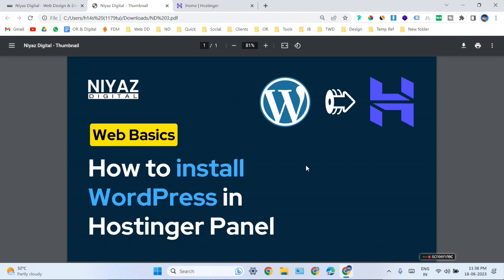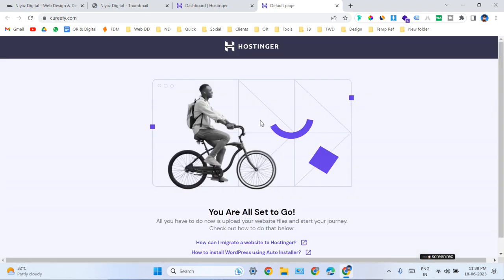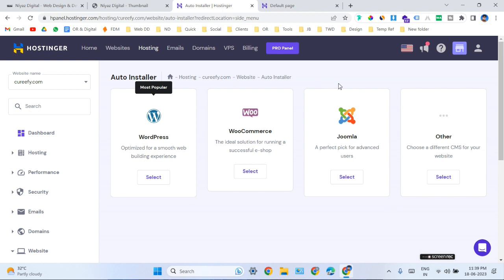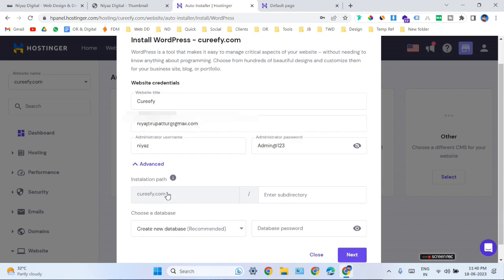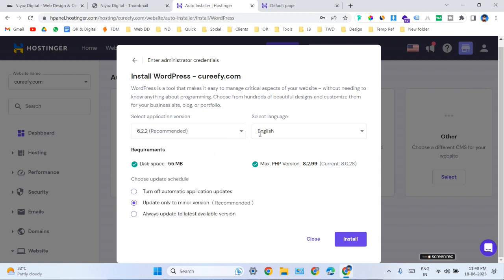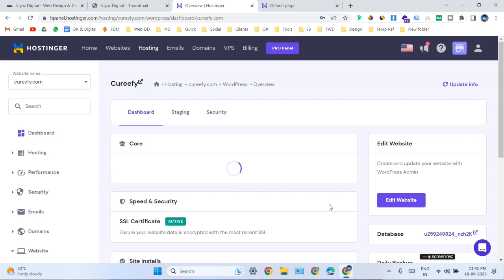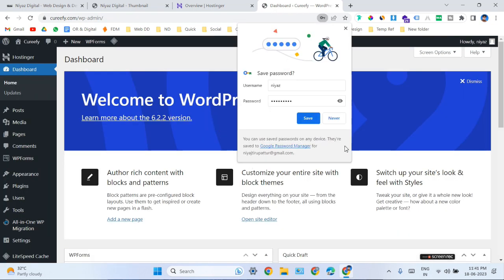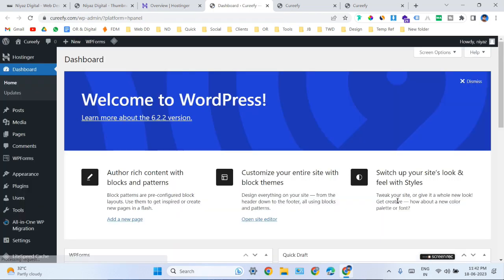How to install WordPress in Hostinger Panel | Niyaz Digital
Are you ready to unlock the power of WordPress and create a stunning website? Look no further! In this comprehensive tutorial, we will guide you through the step-by-step process of installing WordPress in Hostinger. Whether you're a beginner or an experienced website owner, this video will equip you with the knowledge and skills to set up your WordPress website seamlessly.